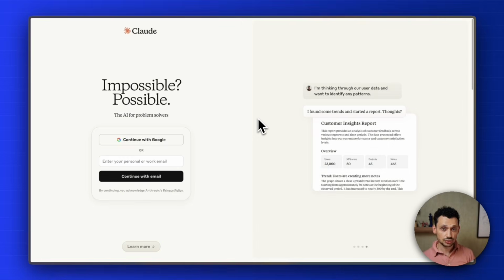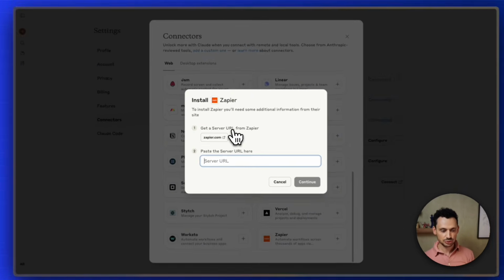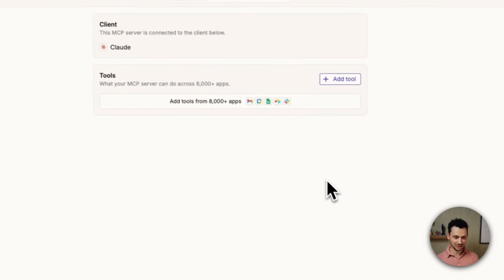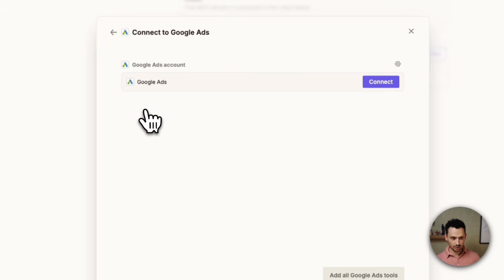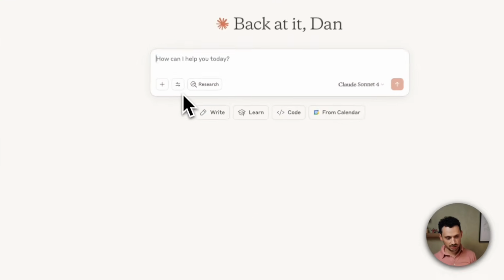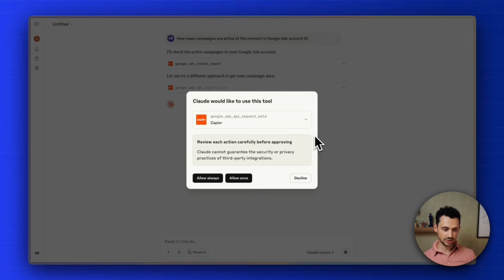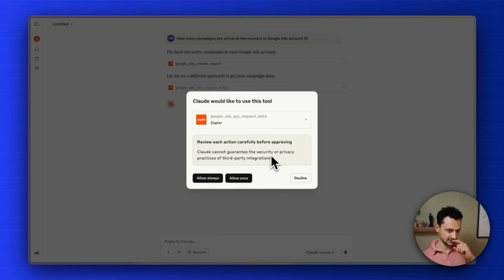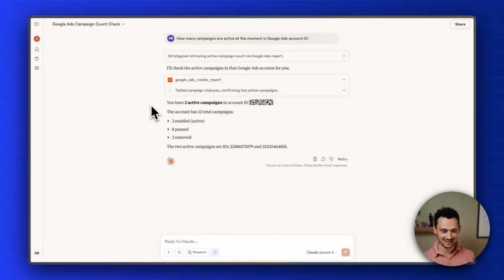I Connected AI Directly to Google Ads (It Changed Everything)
Spending less? 5 quick questions, then your next step

UPDATE: I made a follow-up video that walks through the real API setup step by step without Zapier or any 3rd party tool:

Stop scrolling through YouTube looking for AI + Google Ads solutions. This video has everything you need to directly connect Claude AI to your Google Ads account through Zapier MCP for automated analysis and management.

⏰ Timestamps:
0:00 - Why This Beats Basic AI Prompting
1:14 - Step 1: Setting Up Claude AI Connectors
2:19 - Step 2: Creating Your Zapier MCP Server
4:44 - Step 3: Connecting Google Ads Account
5:28 - Testing the Integration
6:07 - Safety Settings: When to Allow AI Actions
8:08 - Real Campaign Analysis Demo
8:45 - How This Saves Hours of Manual Work

About:
Google Ads specialist, 10+ years, Google Partner certified. I fix ecommerce accounts whose own numbers are wrong.